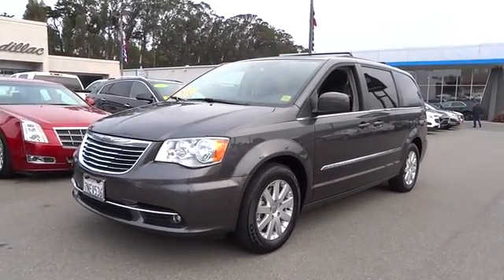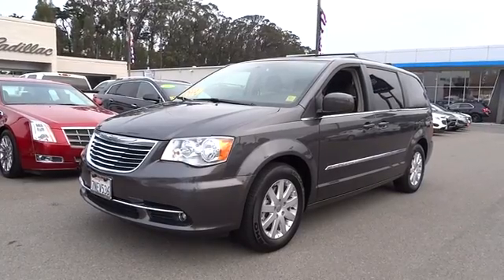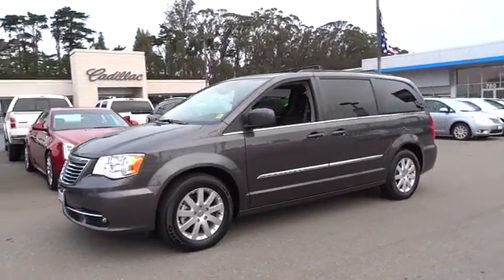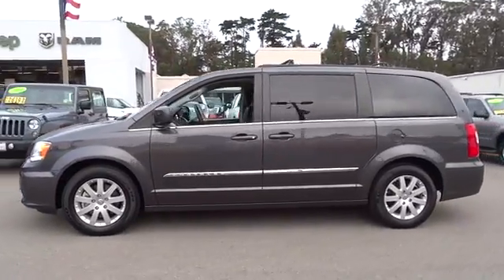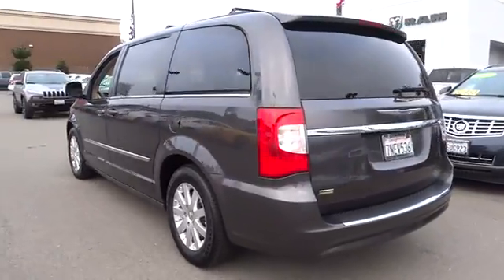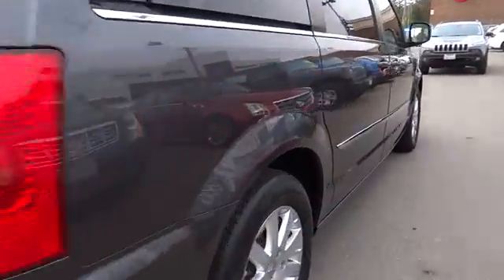2016 Chrysler Town & Country used San Francisco, Daly City, Pacifica, San Bruno, Bay Area, CA CP991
2016 Chrysler Town & Country
Stewart Chevrolet Cadillac: Servicing Colma, CA near San Francisco Daly City Pacifica San Bruno, And the Bay Area, California.
2016 Chrysler Town & Country  - Stock#: CP991 - VIN#: 2C4RC1BG5GR177058

Chrysler Certified! Hurry and take advantage now! FAMILY OWNED FOR OVER 70 YEARS!Want to save some money? Get the NEW look for the used price on this one owner vehicle. Previous owner purchased it brand new! This van is not only equipped to take on whatever the day offers up - which is usually plenty - but also its energetic look dares anyone to get in its way. It is nicely equipped.For over 80 years, Stewart Automotive has served as your premier Colma, San Francisco, Daly City and Bay Area car dealer by backing their comprehensive new and used car and truck inventory with service that goes the extra mile. A family-owned and operated business, our goal has always been to help San Francisco and Daly City Cadillac Chevrolet Chrysler Dodge Jeep Ram customers like you find a new or used car, truck, or SUV that fits your needs and to keep it running in top condition.